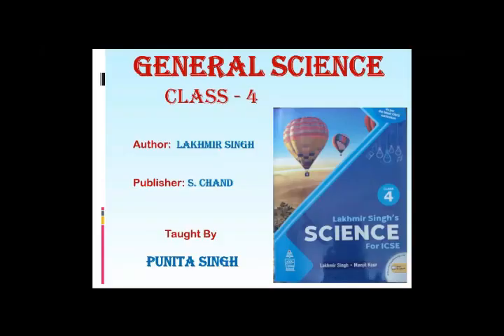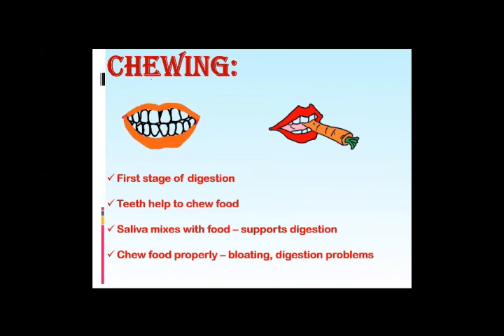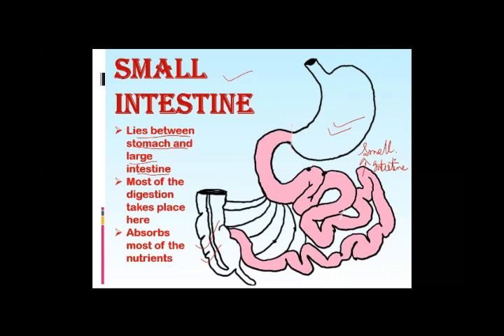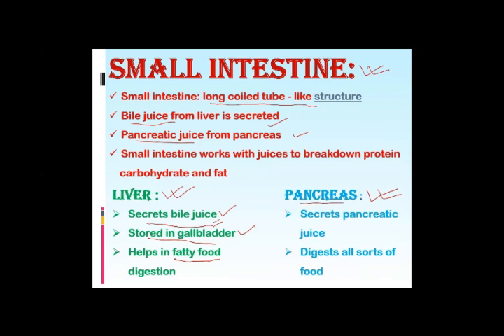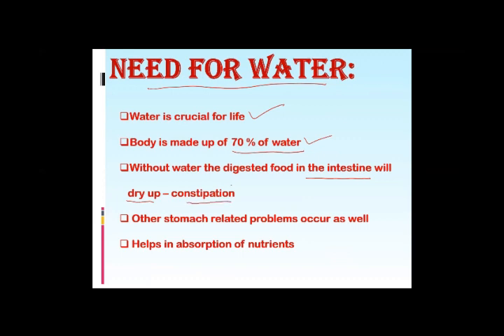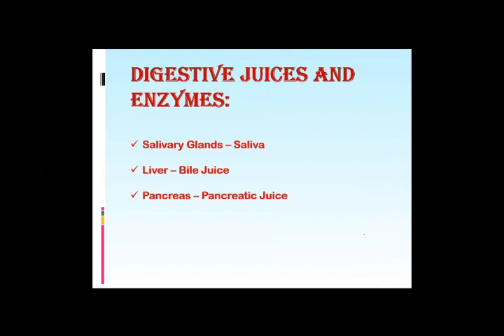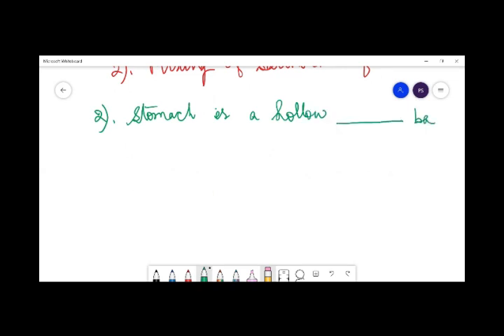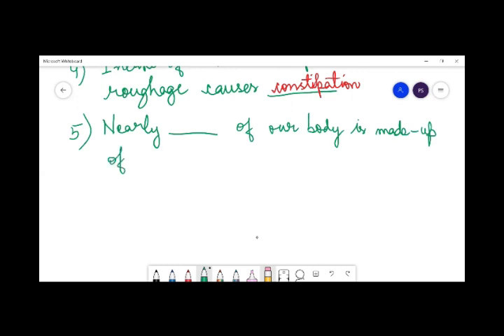Class 4 General Science (22.05.2020)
Digestive System - Small Intestine, Liver, Pancreas and Large Intestine.